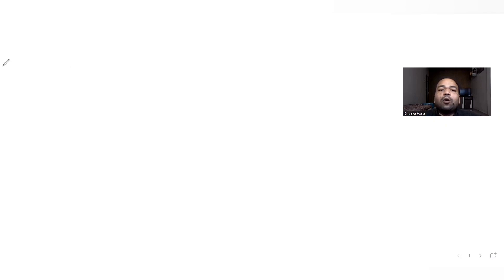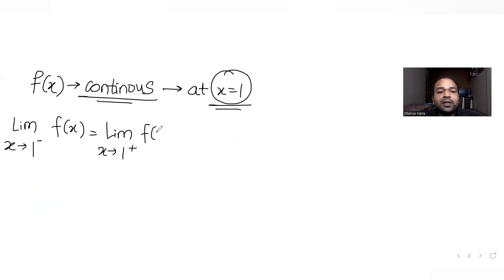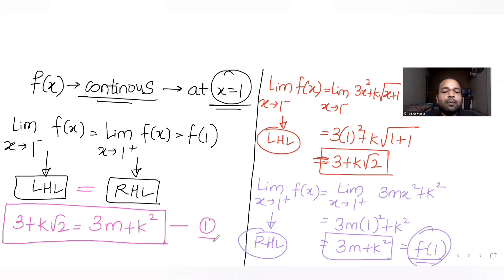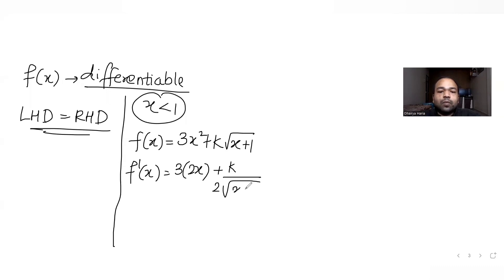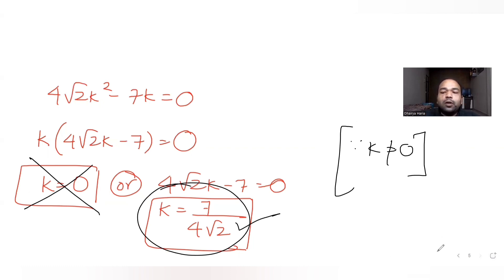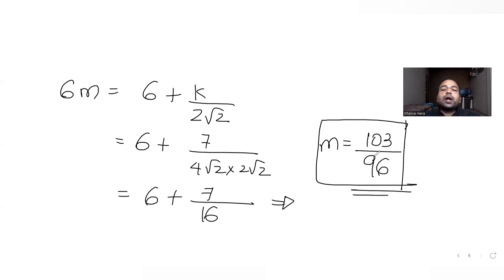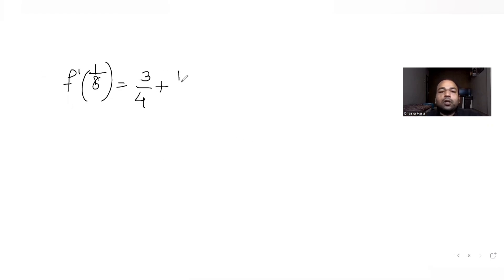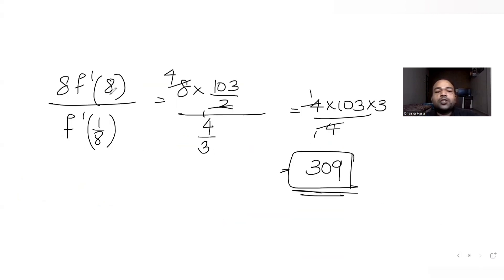Let k and m be positive real numbers such that the function f(x)=3x^2+k√x+1, 3mx^2+k^2| Diff. | JEE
Let k and m be positive real numbers such that the function f(x)=3x^2+k√x+1, x is from 0 to 1,
      = 3mx^2+k^2, x is greater than 1
is differentiable for x is greater than 0. Then 8f'(8)/f'(1/8) is equal to:
A. 309
B. 311
C. 315
D. 317